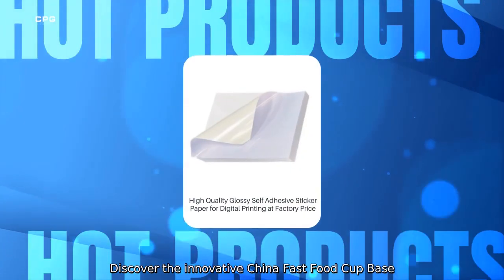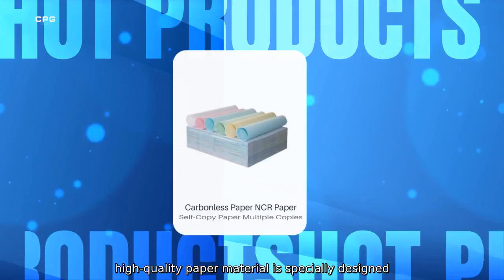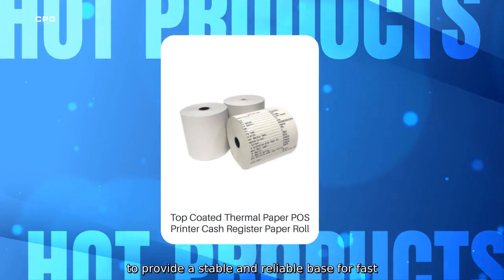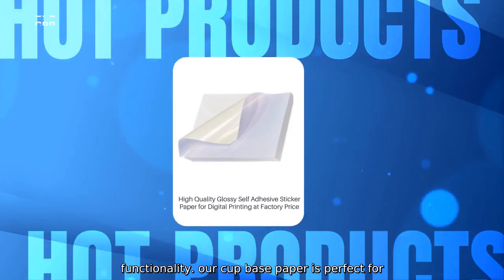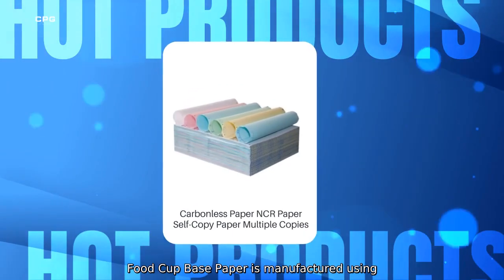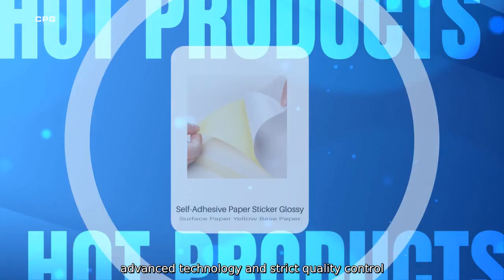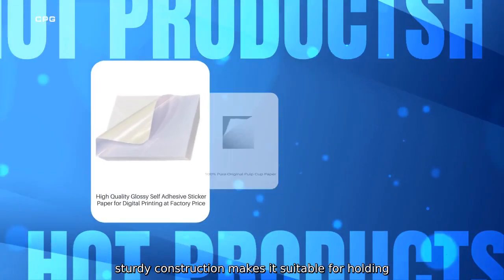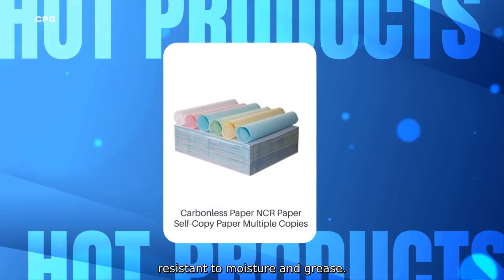China Fast Food Cup Base Paper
Discover the innovative China Fast Food Cup Base Paper from Casperg Paper Industrial Co.. Ltd. Our high-quality paper material is specially designed to provide a stable and reliable base for fast food cups. With a focus on durability and functionality. our cup base paper is perfect for use in the fast food industry. Our China Fast Food Cup Base Paper is manufactured using advanced technology and strict quality control processes to ensure consistent performance. Its sturdy construction makes it suitable for holding a variety of fast food beverages while remaining resistant to moisture and grease.